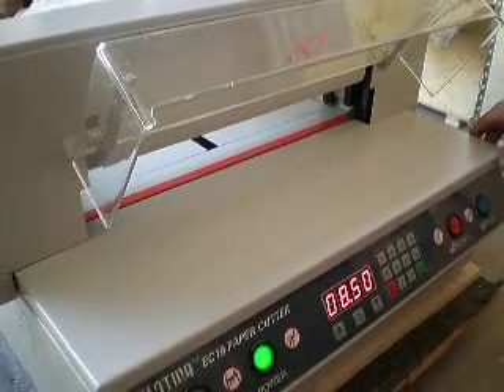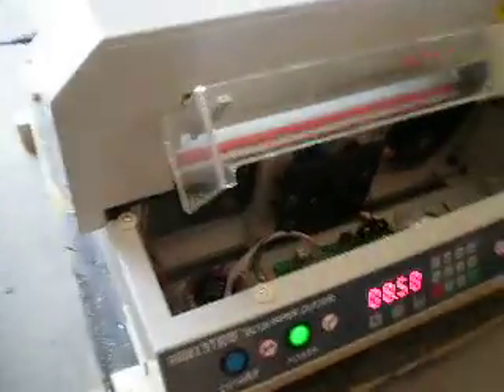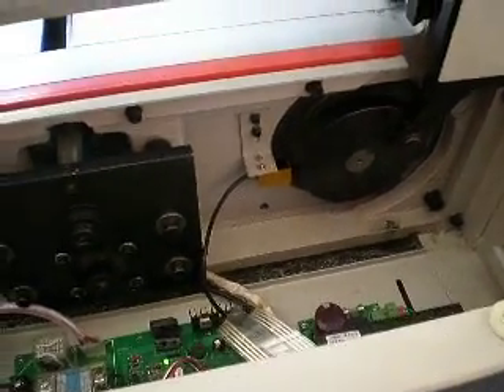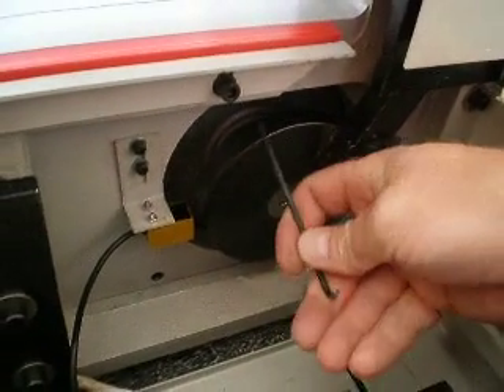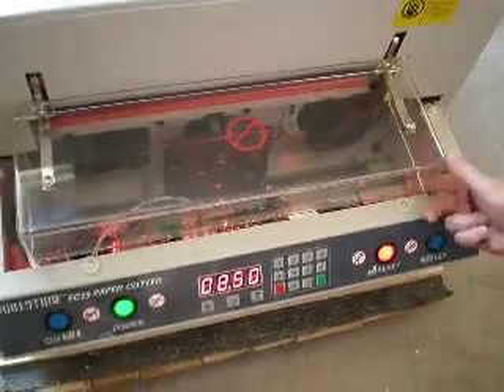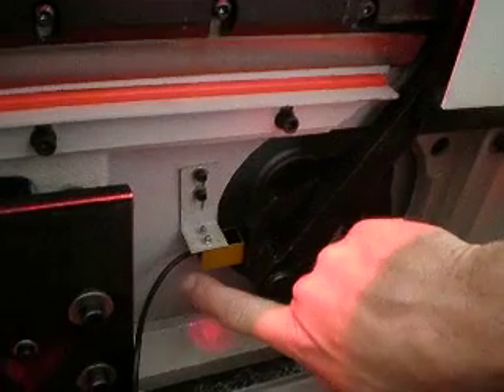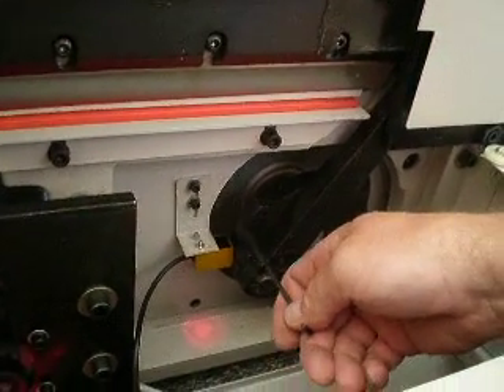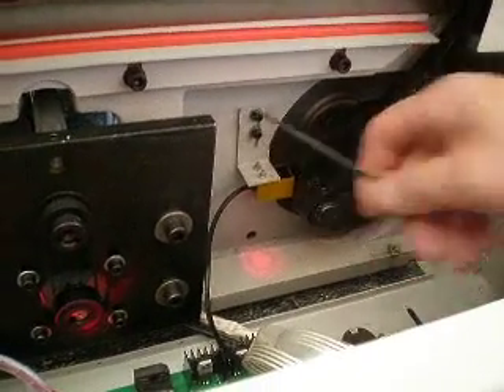Adjust motor sensor for electric cutter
Adjust sensor for electric paper cutter